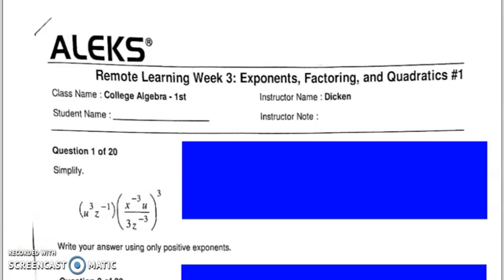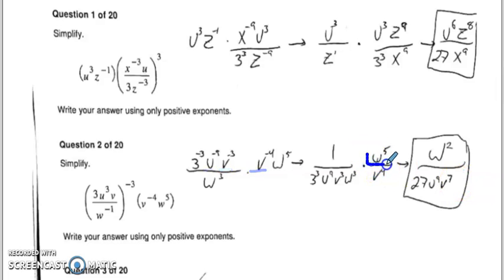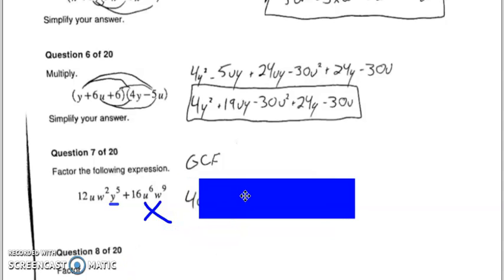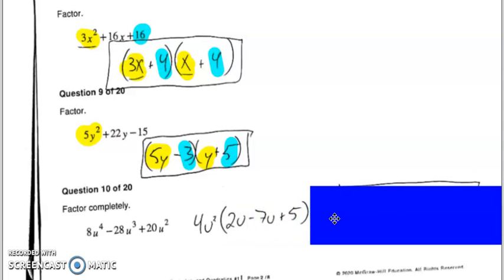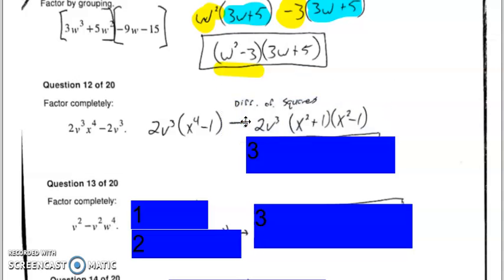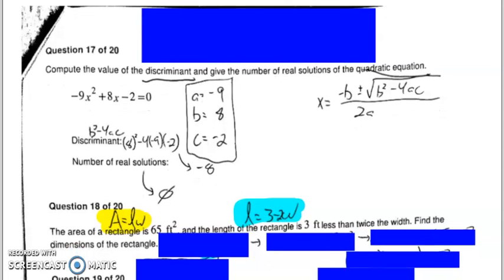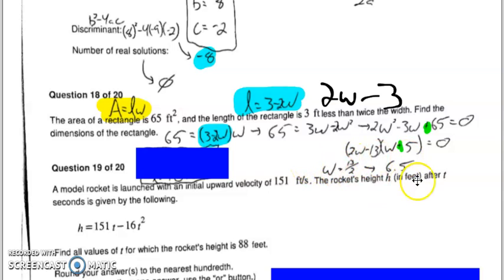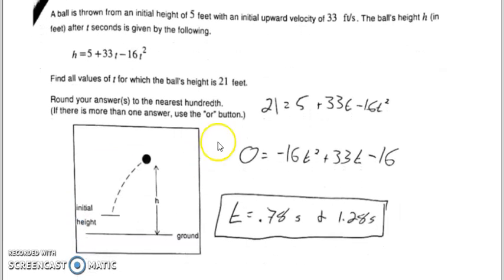Remote Learning Week 3